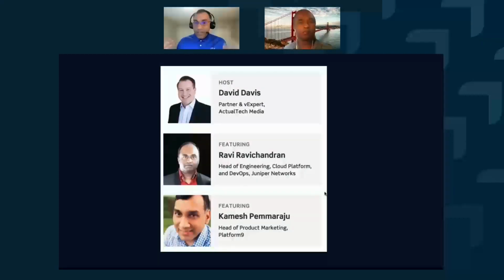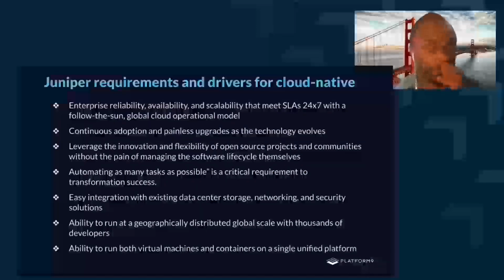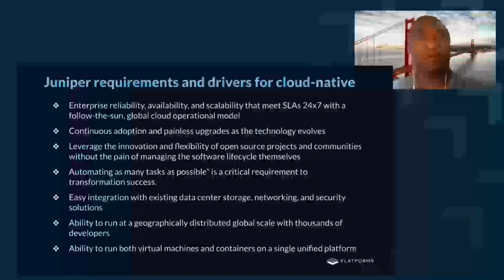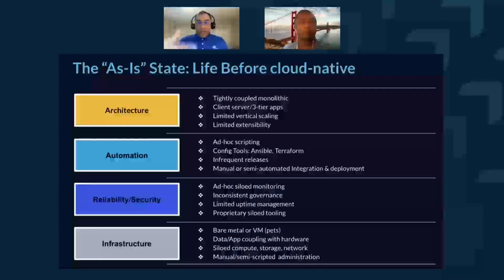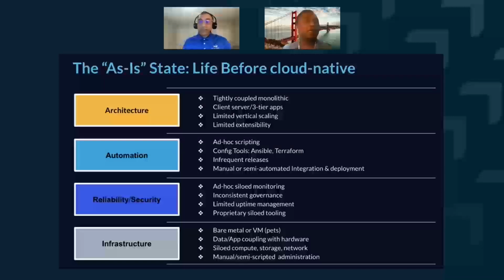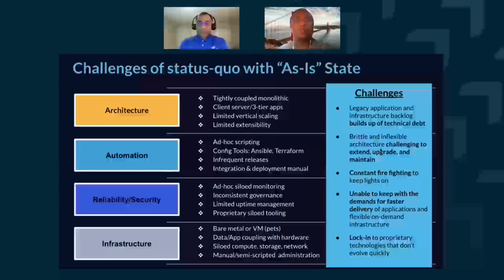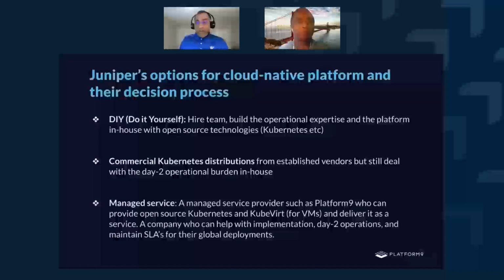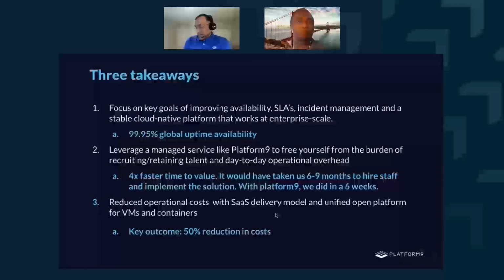Accelerate your Cloud-Native Journey in 2022 with Platform9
The journey to cloud-native modernization is multi-faceted. As enterprises move towards microservices and container-based platforms, they also need to simultaneously support their existing legacy applications. With limited skills and difficulty in hiring the necessary expertise, it's challenging to keep the plane flying while the wings are being replaced.

Join us to learn how Juniper Networks navigated these challenges towards a successful cloud-native transformation. You will hear about the following key considerations to help you accelerate your own cloud-native success in 2022:

  Abstracted Infrastructure: Abstracting the infrastructure platform to be able to run legacy VMs and modern container applications across datacenters and public clouds in a unified manner
  Hyper automation: Automating as many tasks as possible to lower personnel and time investment and to achieve transformational success.
  Open Source technologies: Leveraging the innovation and flexibility of open source cloud-native technologies such as Kubernetes without the pain of day-2 operations complexity.
While learning, you’ll have a chance to win one of our awesome prizes just in time for the holiday season!